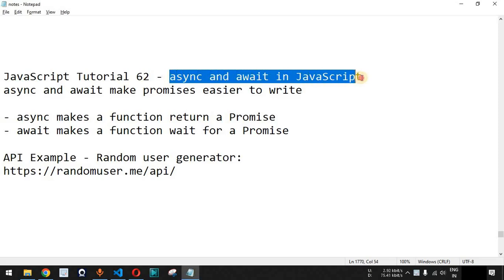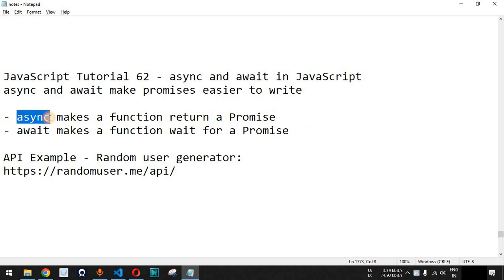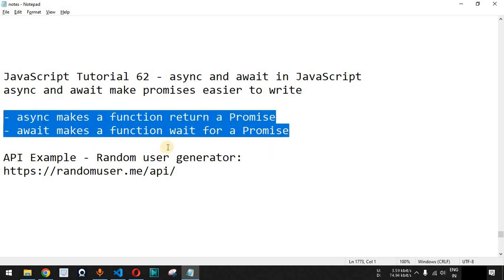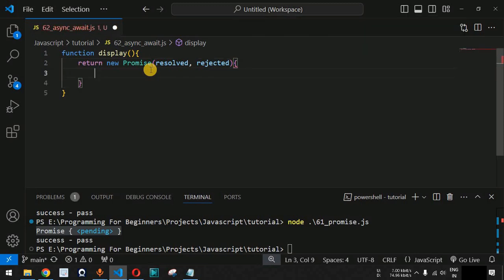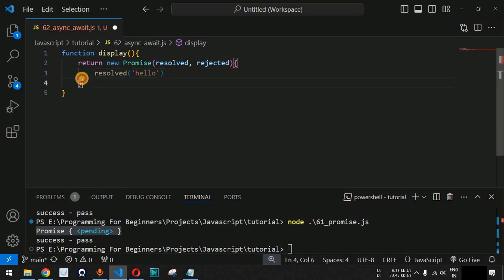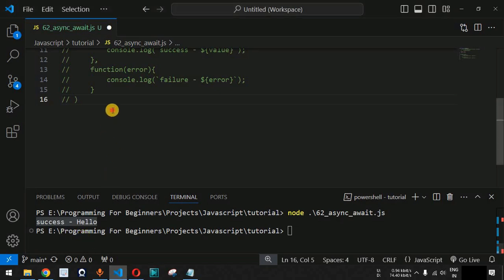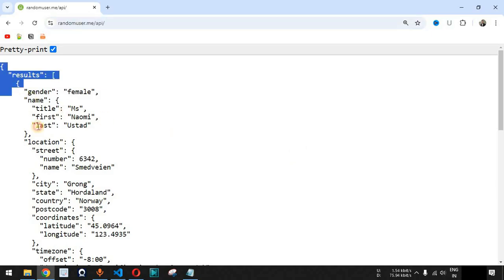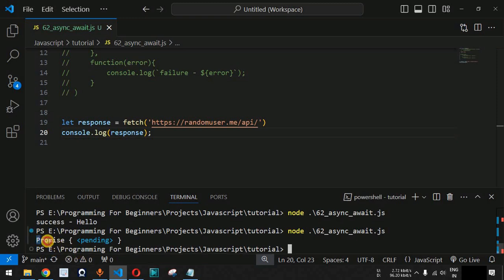JavaScript Tutorial 62 - async and await in JavaScript | Programming For Beginners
In this video by Programming for beginners we will see JavaScript Tutorial 62 - async and await in JavaScript

async and await make promises easier to write

- async makes a function return a Promise
- await makes a function wait for a Promise